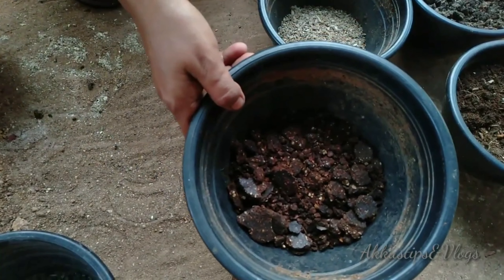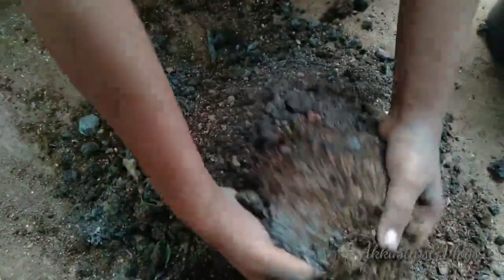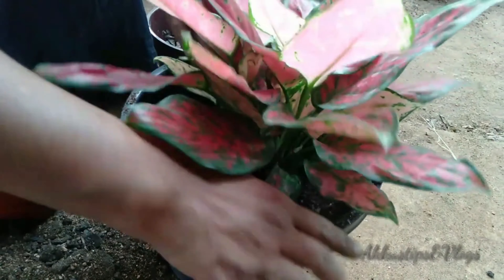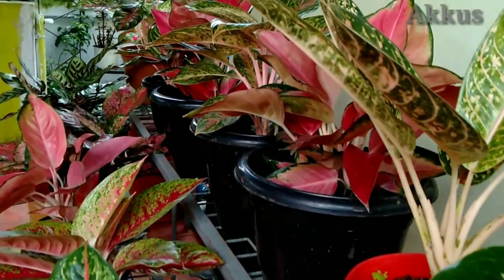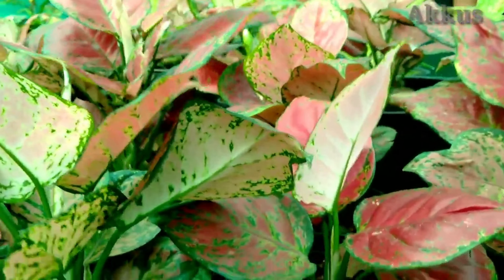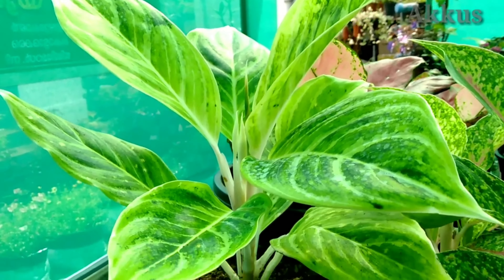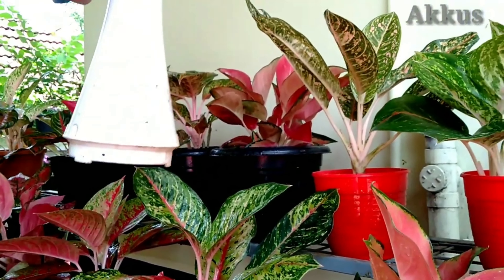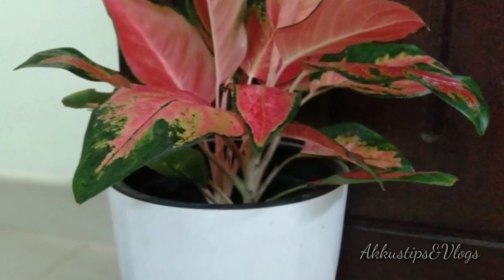അഗ്ലോനിമ നടുമ്പോൾ ഇത് കൂടെ ഇട്ടുനോക്ക് പെട്ടന്ന് തൈകൾ വരുന്നത് കാണാം||potting mix for Aglonima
🙏 ABOUT ME 🙏🙏

It's Me👉👉 Akhila Shamil